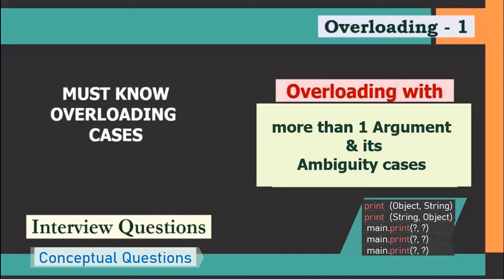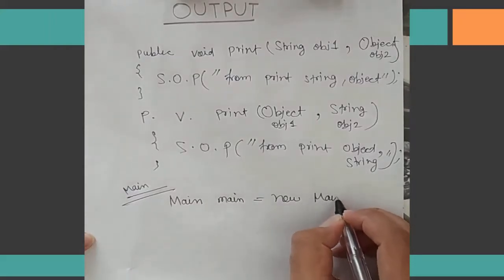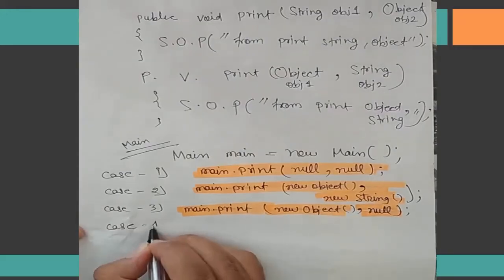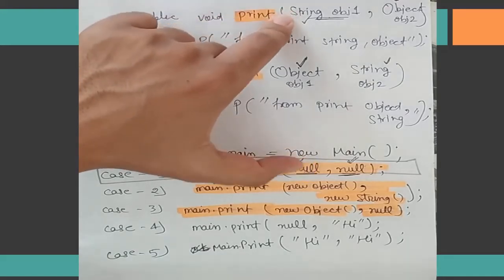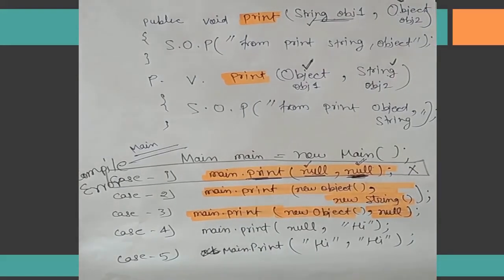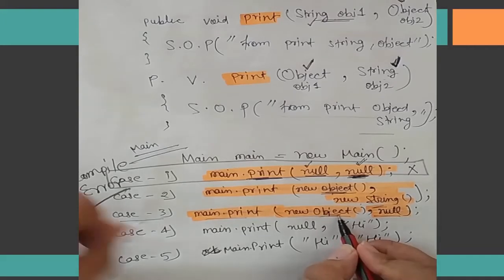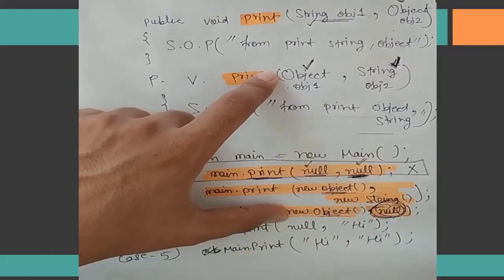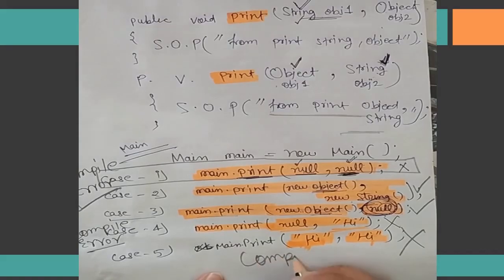Overloading with multiple Arguments & its ambiguity cases || Tricky Interview Que || Must-Know Cases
🔥 Java Tricky Questions for dummies to experts - To solve tricky java questions in one go.🔥

This video explains about method overloading with multiple Arguments / Parameters.

👉- Overloading with more than 1 argument or multiple parameter & its ambiguity cases.
👉- How to handle multiple argument in method overloading?
👉- Method Overloading for null arguments / Passing null to the Overloaded methods / Using null in overloaded methods in Java
👉- Method Overloading for multiple argument by passing null.

⭐️Remember we are learning always asked -
  - Commonly method Overloading Interview Questions
  - Tricky method Overloading Interview Questions

Generally in an interview room, Interviewer tries to make you confuse by putting diff-diff arguments in you methods of overloading and checks, How much strong you are in these topic.

 ⭐️- How is ambiguous overloaded method call resolved in java?
 ⭐️- What is Method overloading and null error in Java?
 ⭐️- How is an overloaded method chosen when passing parameter is null value?
 ⭐️- Guide to Method Overloading
⭐️ - Method overloading and null error in Java
⭐️-  Different ways of Method Overloading in Java
⭐️- Multiple argument / parameter matches the passed value
These questions are also called tricky interview questions in overloading. If you prepare all these cases before any interview, No body can reject you at least in this topic.

I will try if I could I come up with more cases to make your concepts clear.